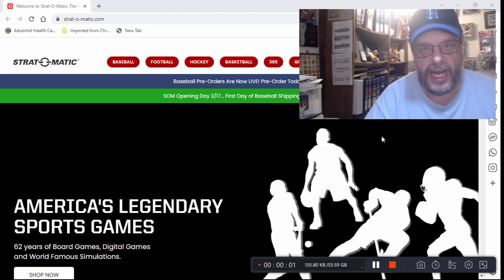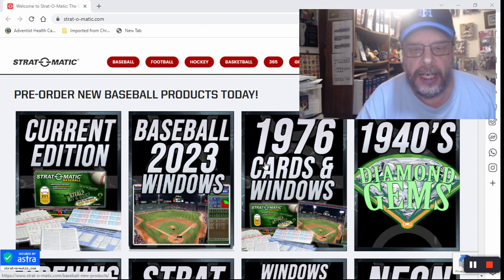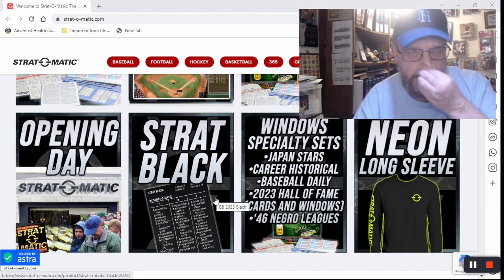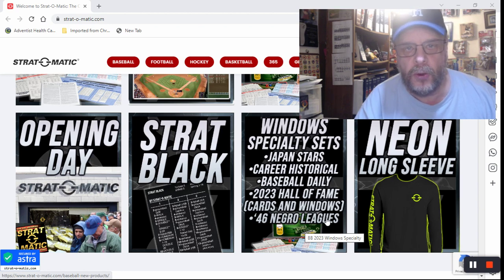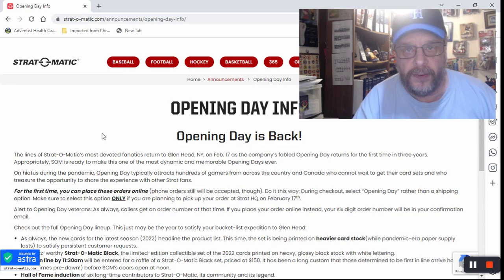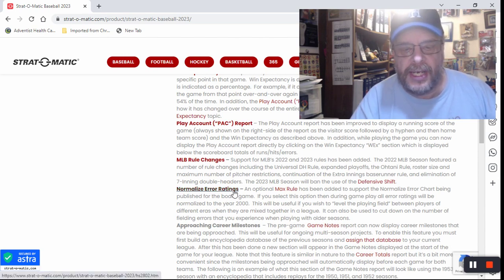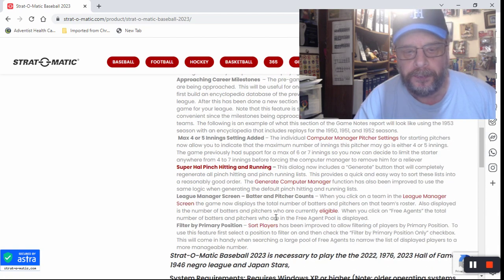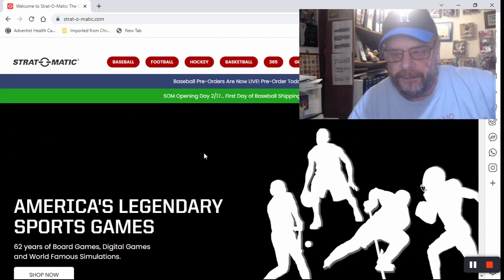My 2023 Strat-O-Matic Order and Strat's 2023 Product Offerings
I discuss the new baseball products by Strat-O-Matic for 2023 and detail what I, myself, ordered on the first day of pre-orders.